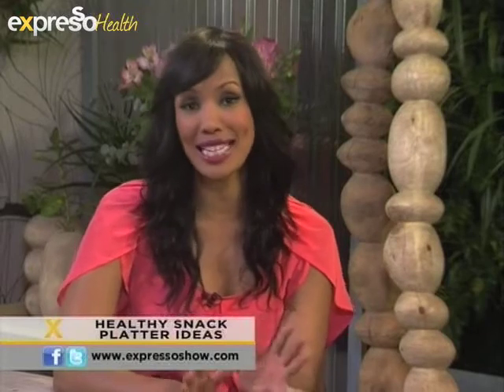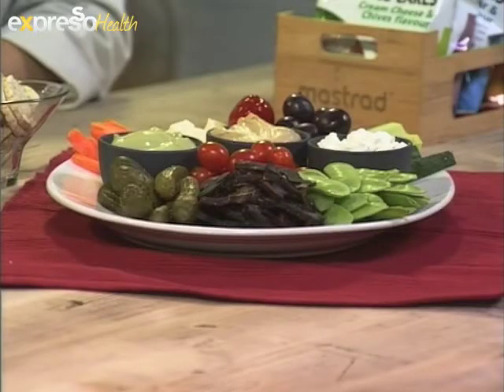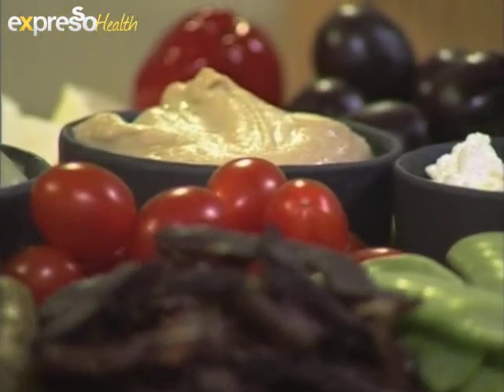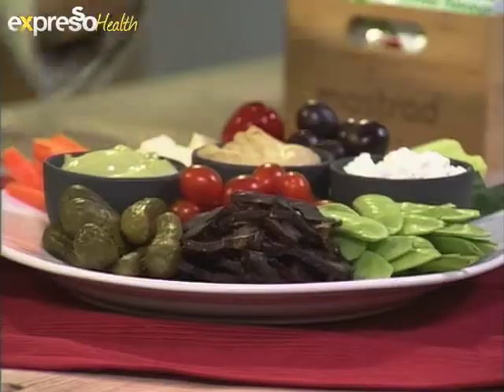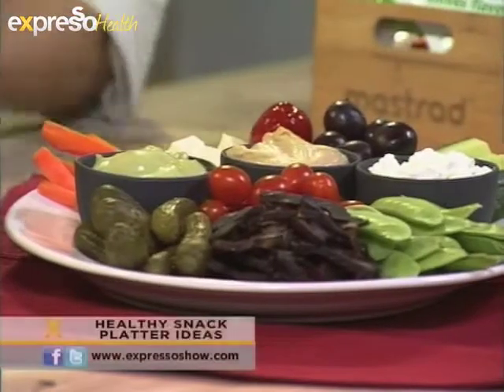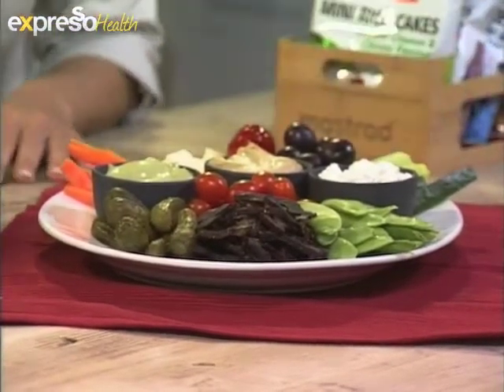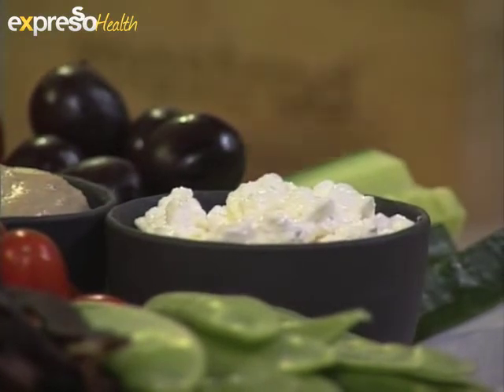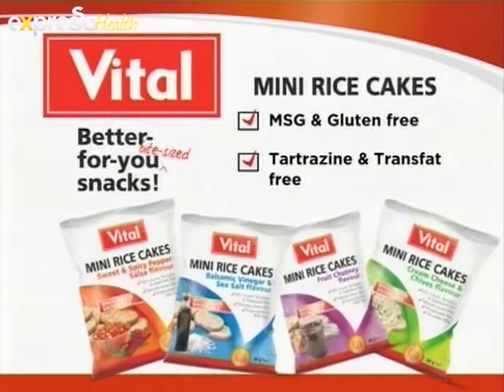Vital: Healthy snack alternatives (24.10.2012)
Leigh Ann and Andrea chat in the study.
When you throw a party, what can I present your  guests with as healthy snack alternatives.
Small pack biltong
Cottage cheese
Feta cheese
Peppadews
Cocktail tomatoes
Gherkins
Olives
Carrot sticks
Cucumber slices
PnP Low fat Hummus
Ordinary dip (for chip & dip)
Mange tout